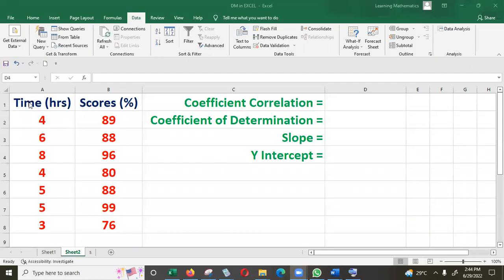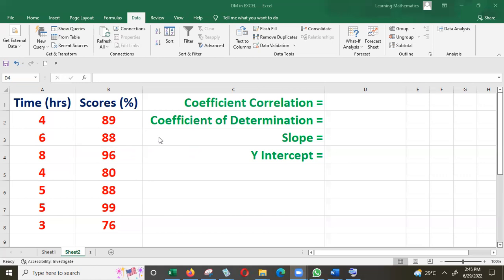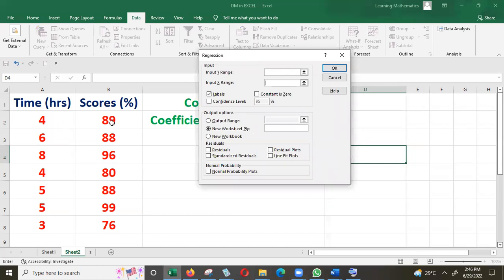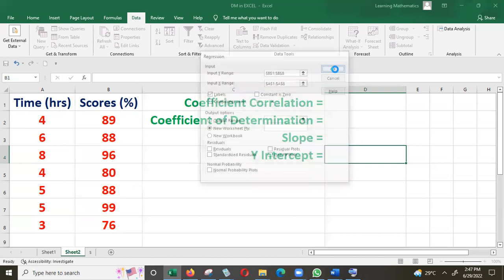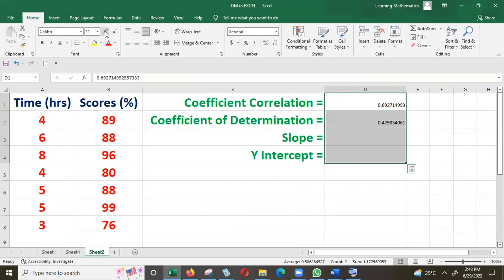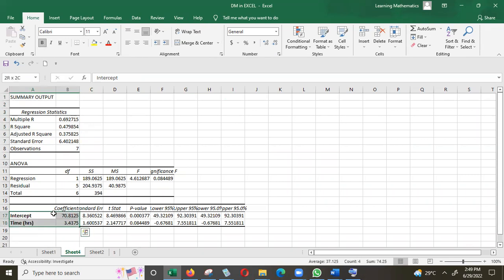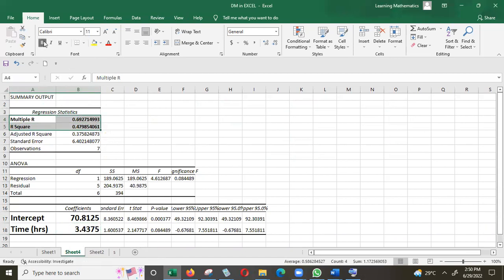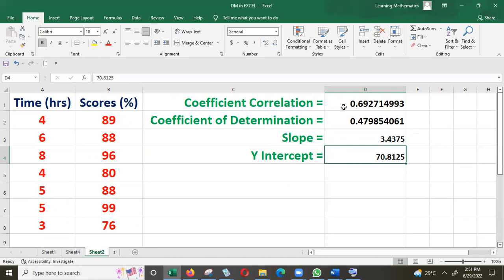Two Variable Analysis in EXCEL using Data Analysis